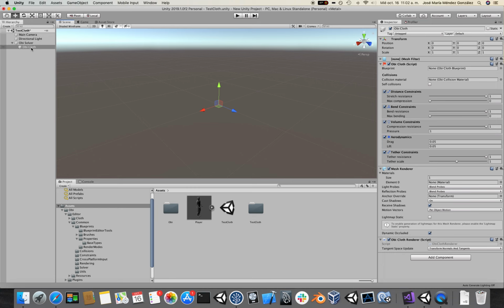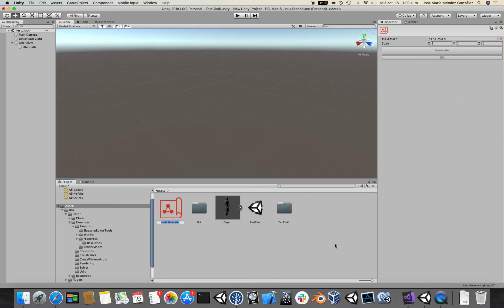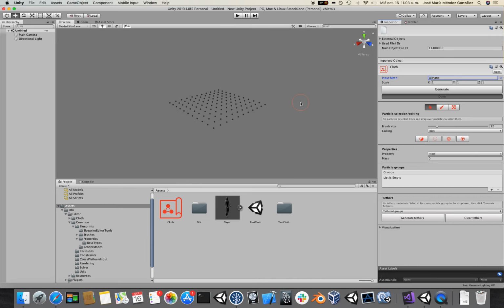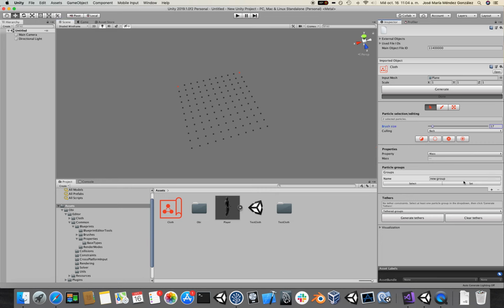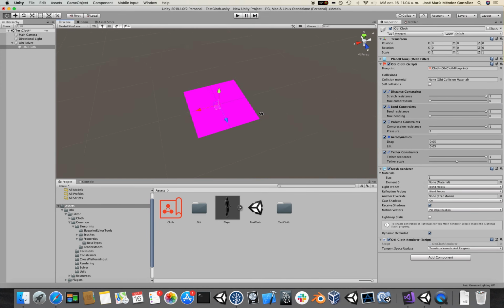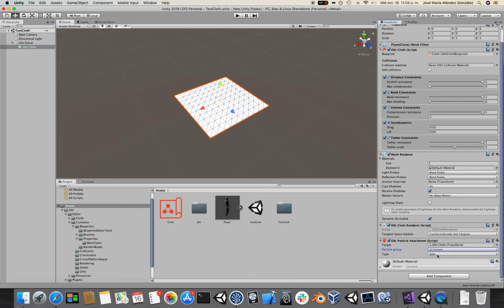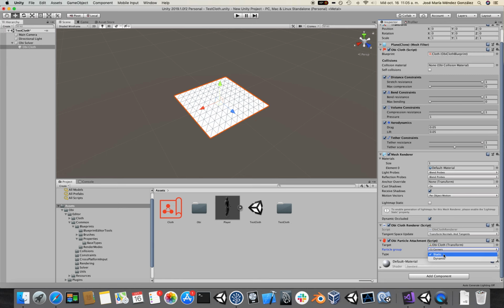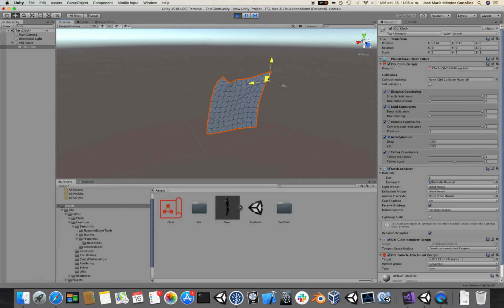Obi Cloth 5.0: basics